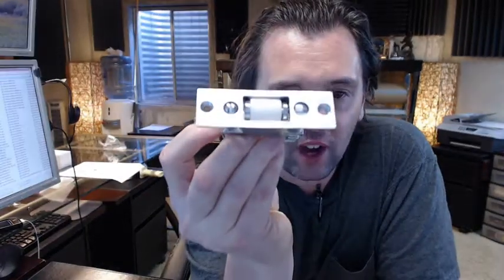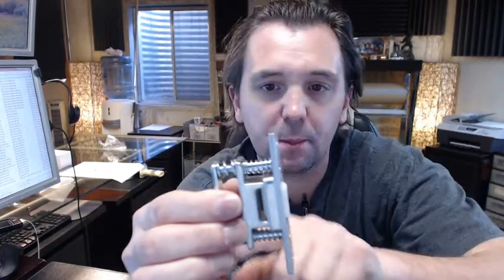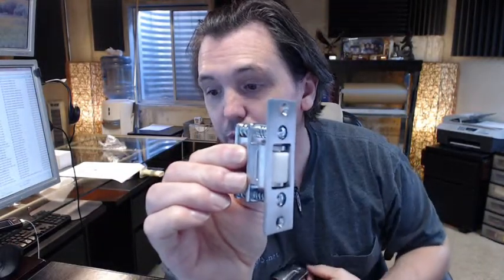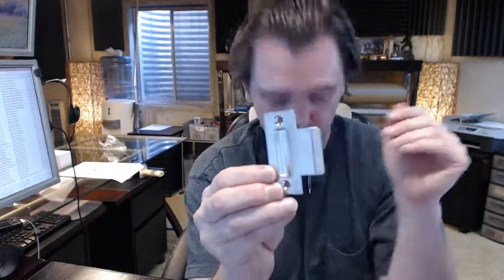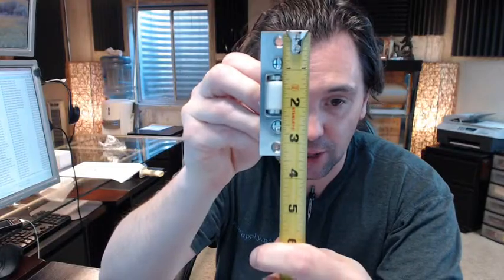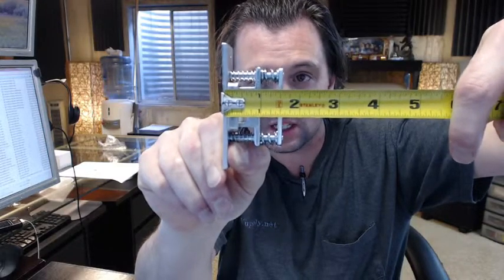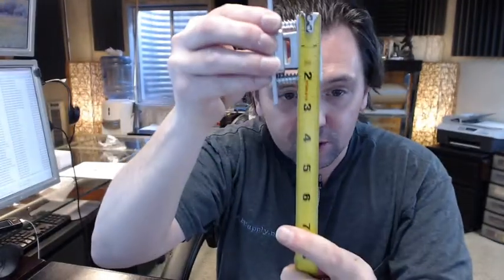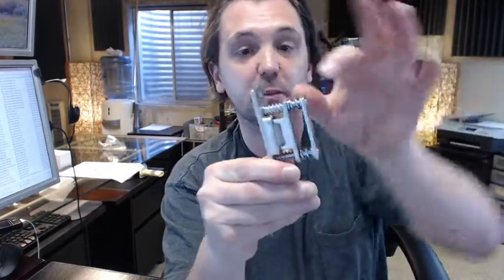Rockwood 592 Roller Latch with No. 161 Strike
This video is to bring you a closer look at the Rockwood 592 Roller Latch with No. 161 Strike.
The 592 is a heavy duty roller latch that you are going to see in commercial weight doors.
Very standard design, two sets of springs top and bottom, nylon roller.
592 features a strike plate called T strike.
Strike is gonna be 2 3/4" tall and 1 1/8" width.
Dimension from the lip length is gonna be 1 1/4" which is typical for this and is measured from the center of hole to the edge of the lip.
There is a link below this video to the Product Brochure which shows this and its sister related products so you get an idea of variations of this item from Rockwood.
There is a link below this video to the Template with dimensions:
3 3/8" overall height of the plate
1" width
1 3/4" depth of this body
1 9/16" overall depth
These are installed typical at the edge of the door where you would otherwise install a lock.
Mortising for this is gonna be a two step process.
If you don't have a router and you want to do this with a hammer that is the way i wouldn't prefer to do it.
I would want to use a router that is set up to give me the body which is gonna be the dimension from the other side of the plate all the way back here and what you are looking there on the Template is your 2 1/4" mortise height and 1 1/4" from the face of the door all the way back so you want to make sure you get the depth correct then you will do what we will call the plate, the 3 3/8" x 1" wide plate.
This could be used at the top of the door although the strike is probably not the most common for the top of the door.
Complete adjustability on these screws by the settings on the screws here on terms of how far that roller is gonna project and obviously those screws are gonna project because those are gonna be tighten down and that's gonna tell you how much friction you've got.
Available in several different finishes on the web site, available with three different strikes.
If it's a Rockwood is synonymous with good fit and finish, good quality with good quality service.
Screws are included a combination wood metal.